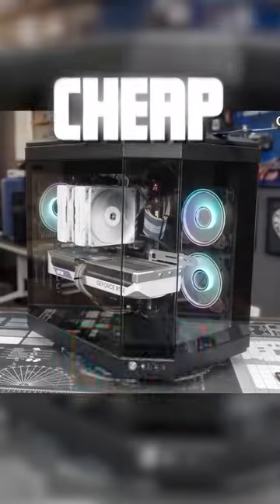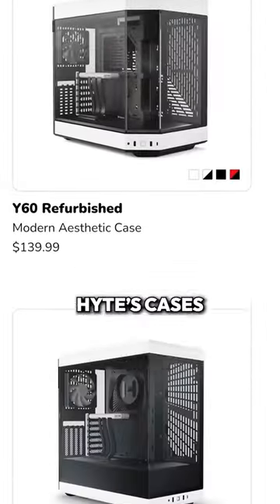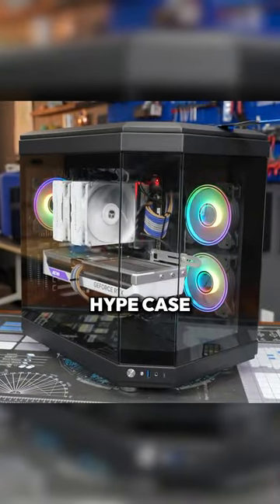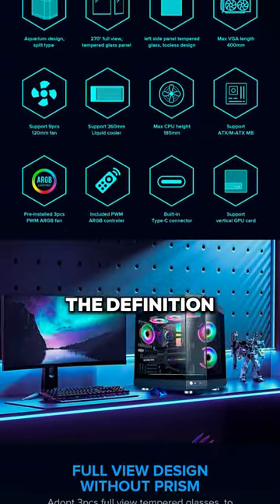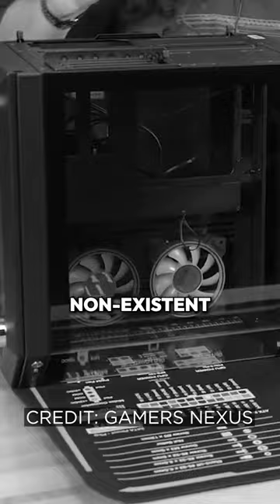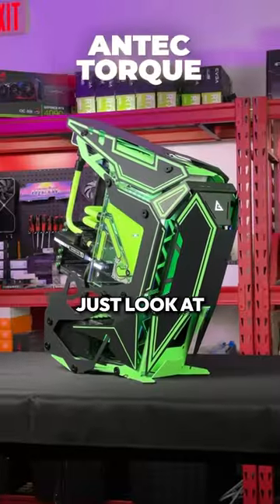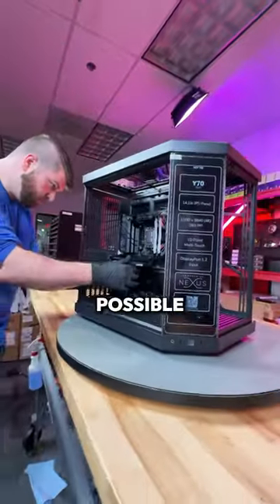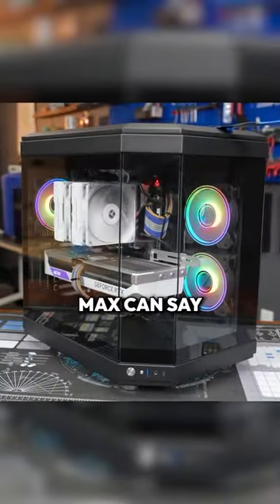GameMax RIPPED Off HYTE PC Cases? 🤦‍♂️